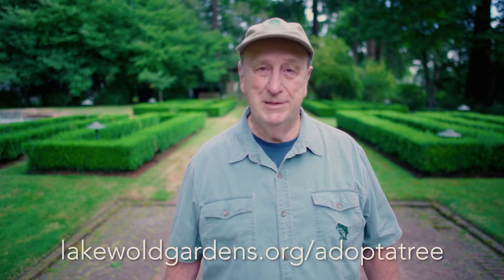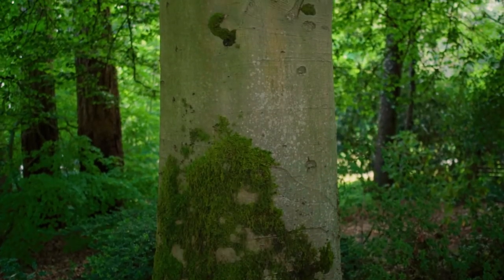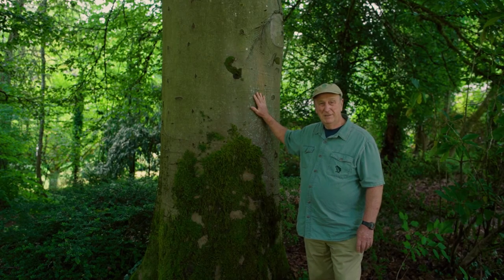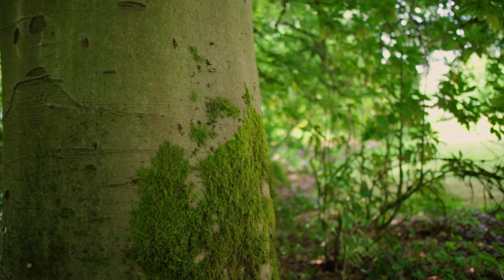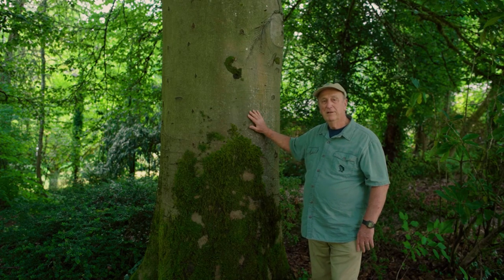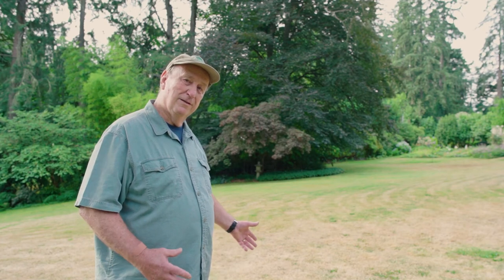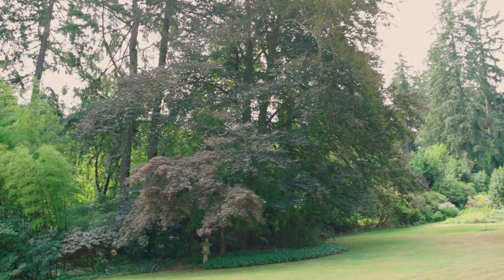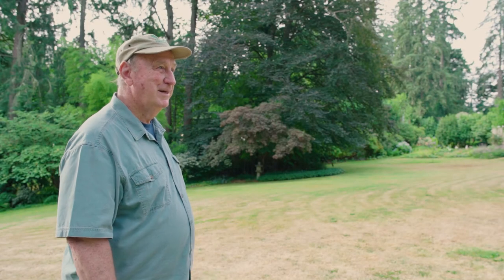Tree Tour with John Wilcox - Episode 7: The Copper Beech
In this final Tree Tour, longtime Lakewold Gardens friend and volunteer John Wilcox introduces you to the Copper Beech, a Tier 1 Tree in the Adopt A Tree Campaign.